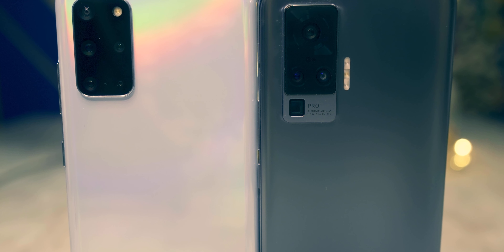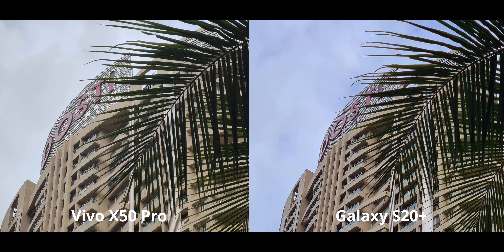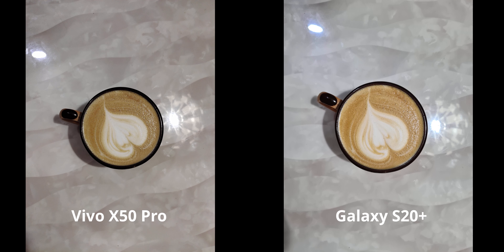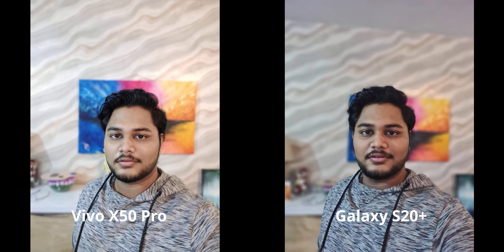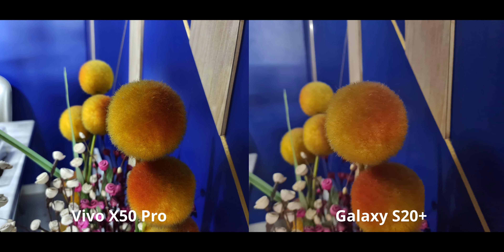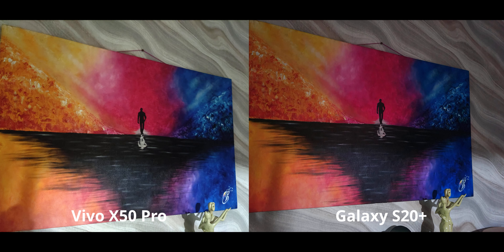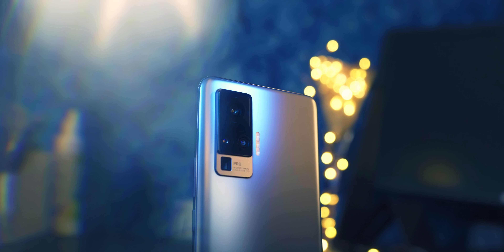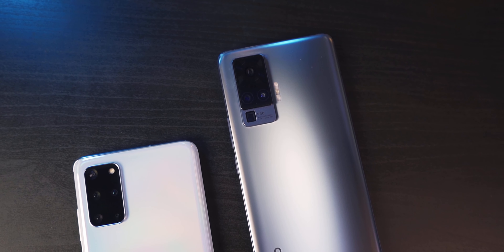Vivo X50 Pro VS Galaxy S20+ Camera Comparison (photos only)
Not in my wildest dreams did i think the Vivo X50 Pro would be able to go toe to toe with a 1200 dollar flagship when comparing the cameras